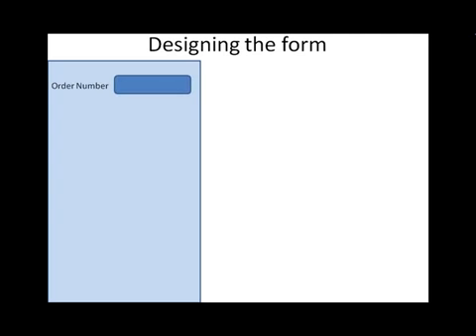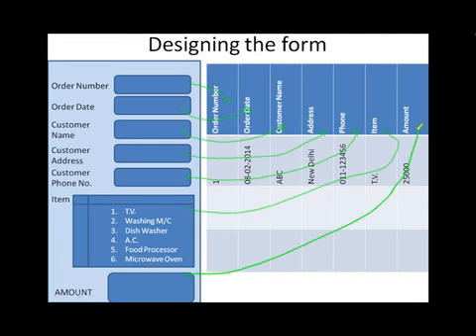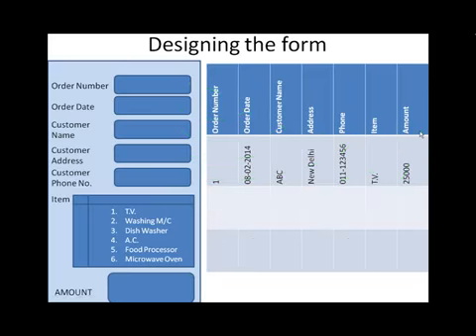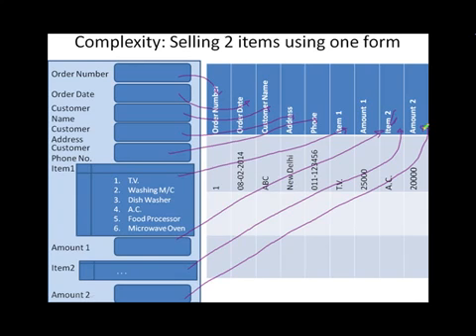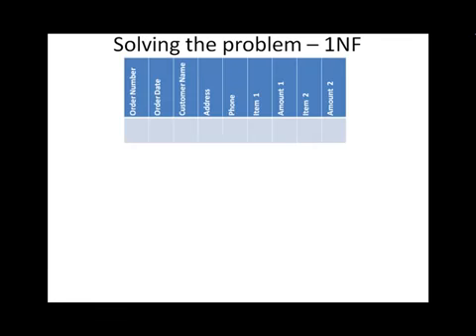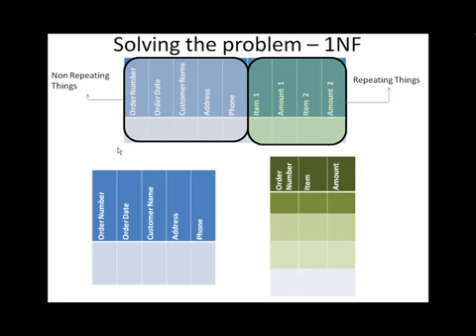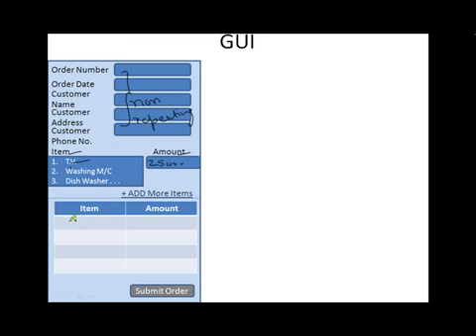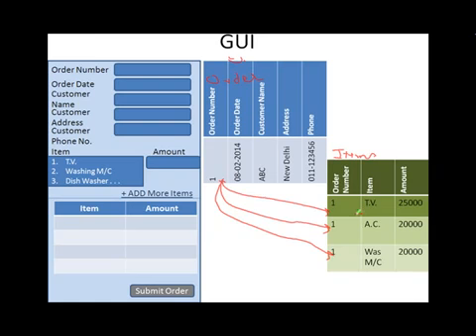First Normal Form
1NF First Normal Form